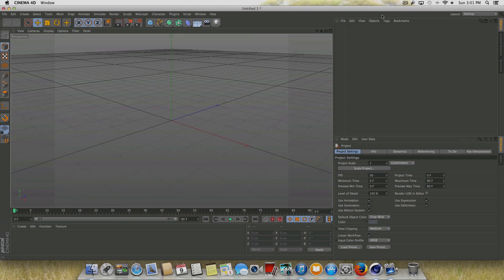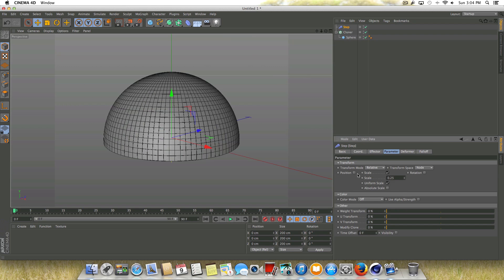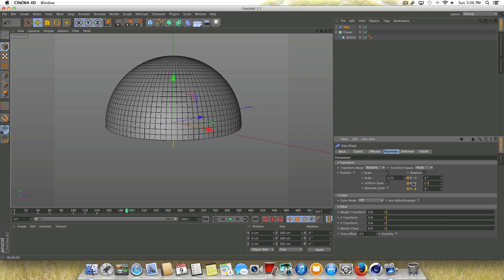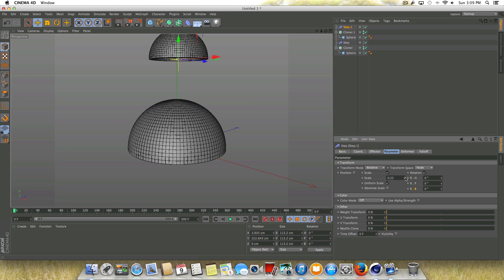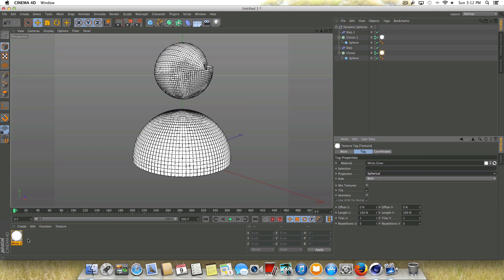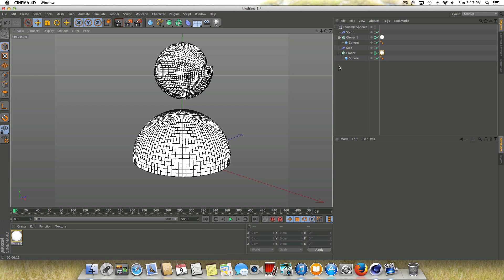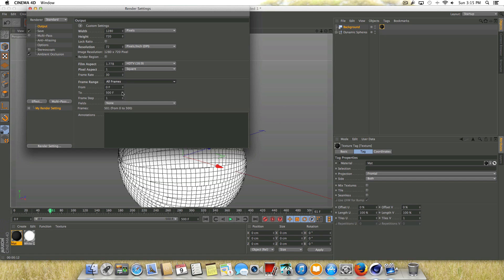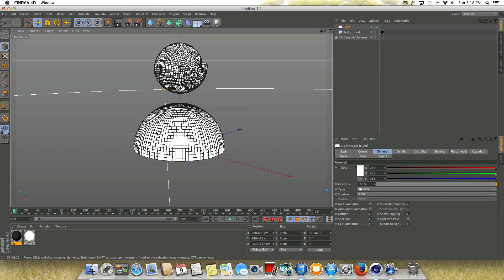How To Create Dynamic Spheres With Cinema 4D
Hey whats up everybody, today I will be showing you how to create a dynamic sphere with Cinema 4D. I hope you guys enjoy this one and please comment with any ideas or suggestions for future tutorials.